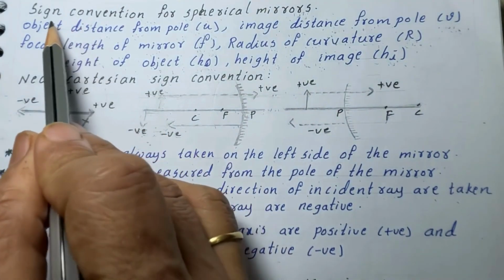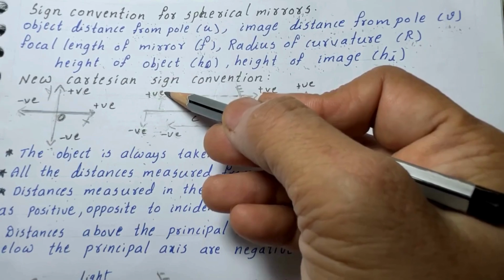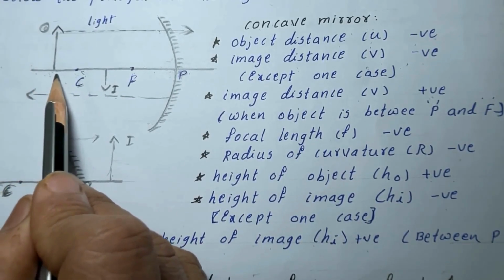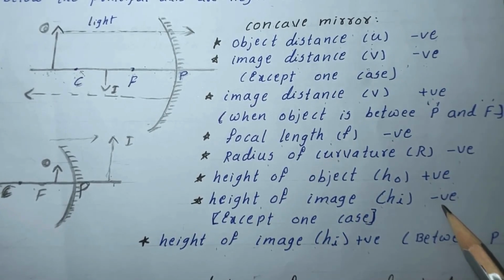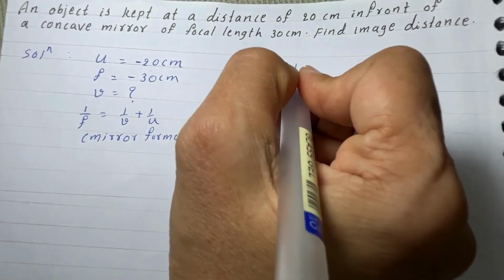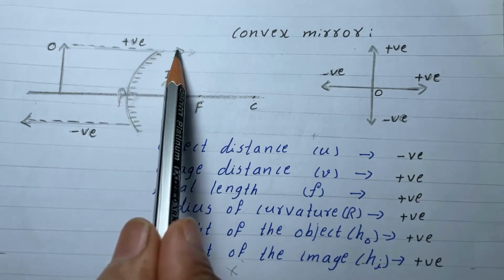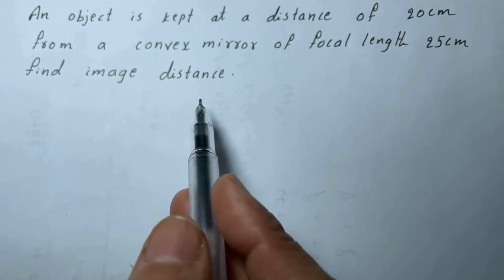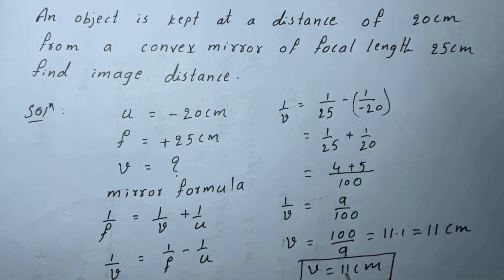Sign Convention for Spherical Mirrors | Class 10 Physics | With Solved Questions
Learn Sign Convention for Spherical Mirrors (Concave & Convex) in a simple and easy way!
This video covers:

What is sign convention in spherical mirrors?

Rules with diagram explained

Solved numerical questions for Class 10 Physics

Important points for board exams

This is a must-watch for Class 10 CBSE, ICSE & SSC students preparing for exams.